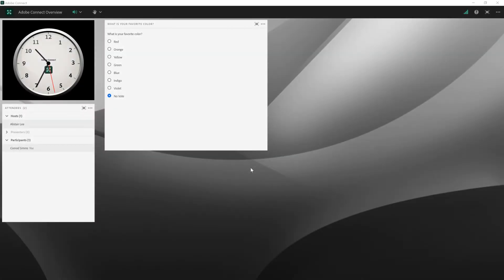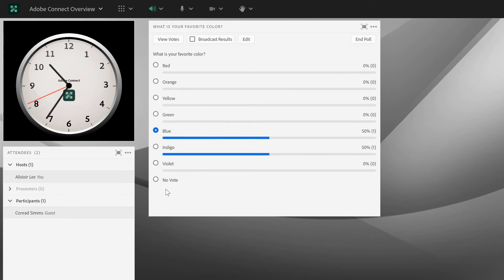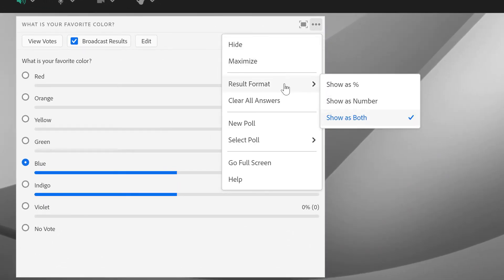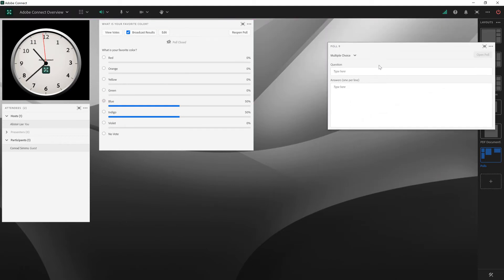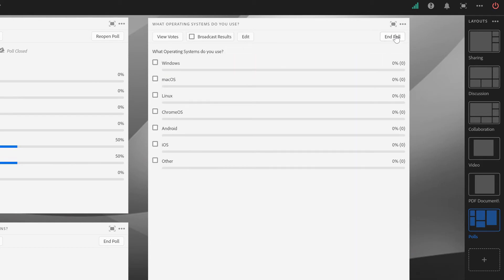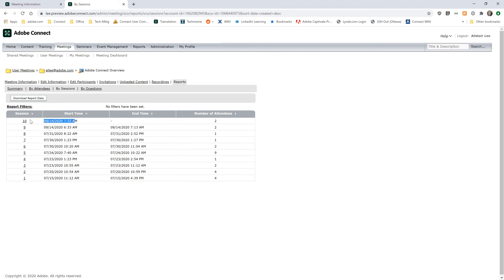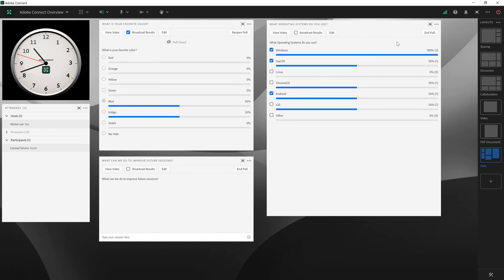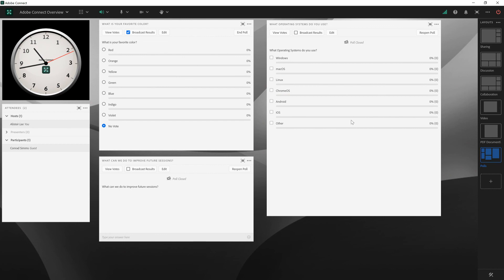Creating and Managing Polls in Adobe Connect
Polls are a great way to provide interaction and capture feedback in your Adobe Connect sessions. This video covers the different poll types you can use in your room, poll options, and reports.